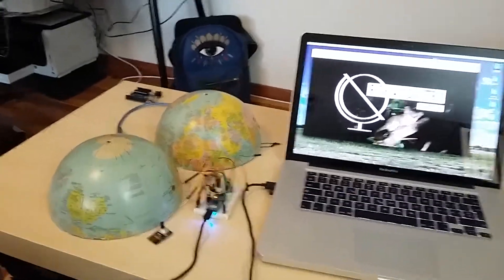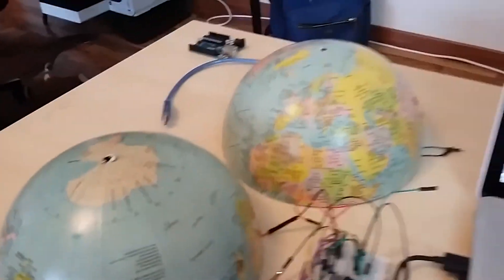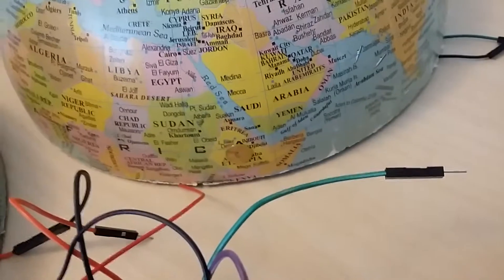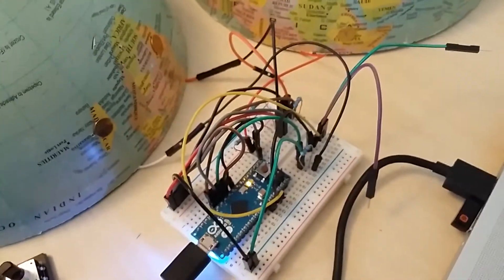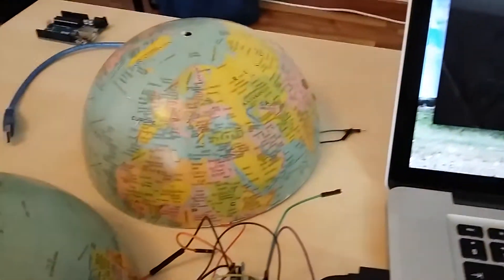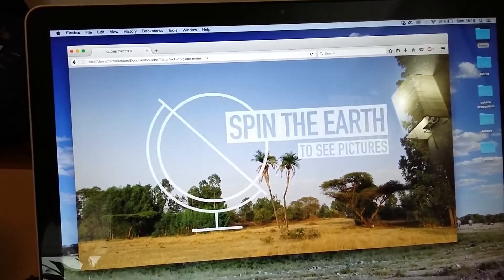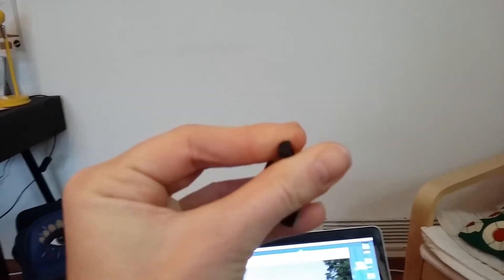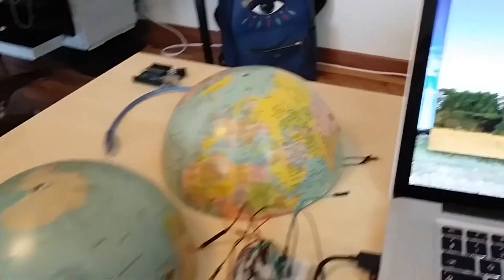Arduino based picture browser (work in progress)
Work in progress post. This is a project in which I am going to use a globe as a controller to browse my holiday pictures. I'm using an Arduino, some capacitive sensors, a rotary encoder (and NOT a potentiometer as I say it in the video, SORRY!), and a webpage to do it. Controls will be given via the Keyboard library for Arduino.